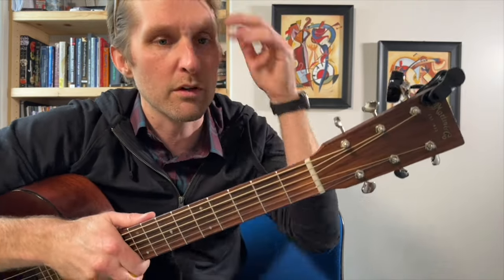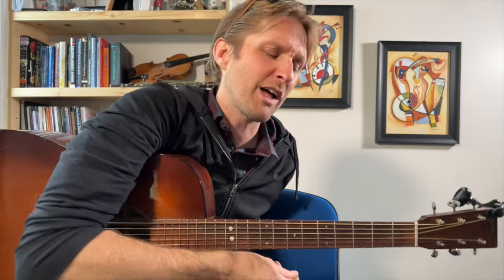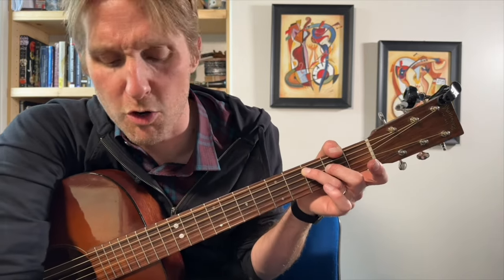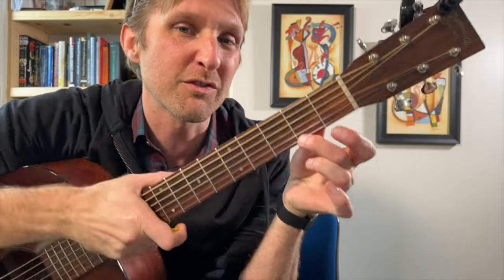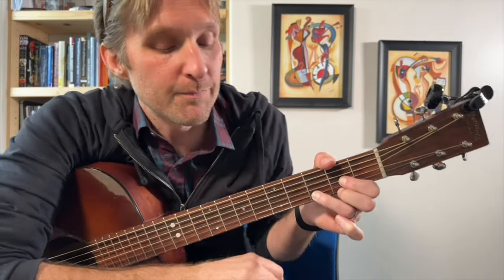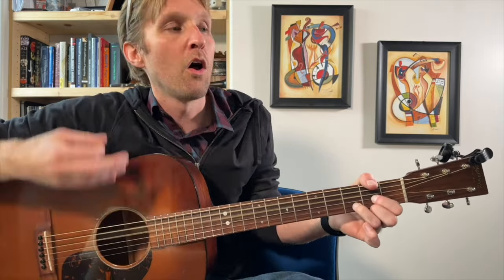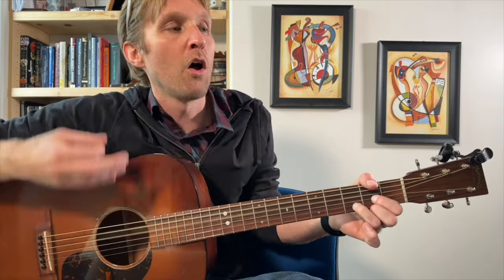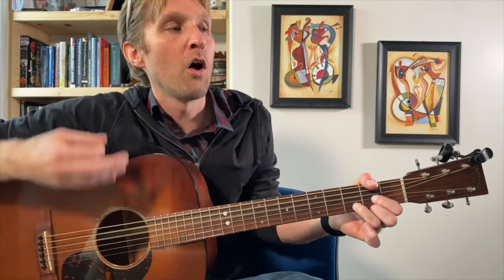Linger by The Cranberries Guitar Tutorial - Guitar Lessons with Stuart!